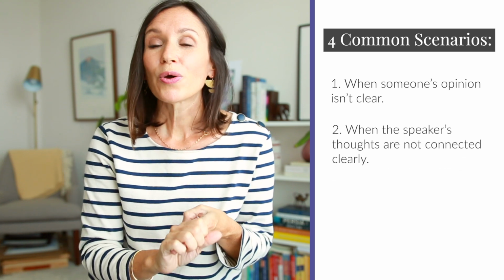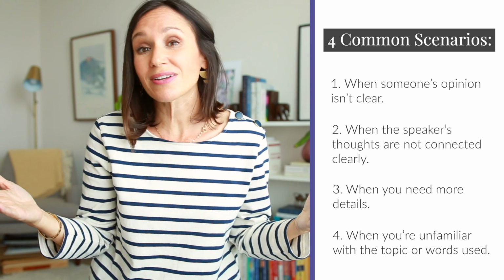13 Ways to Clarify When You Don’t Understand Someone | Advanced English Conversation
How often do you hear an unfamiliar word or get lost when someone is speaking?

At that moment, you have a choice. You can stay silent and lost the opportunity to participate in the conversation and share your thoughts.

Or you can use simple clarifying questions to stay fully connected and successfully navigate the conversation.

That’s exactly what you’ll learn to do with 13 ways to clarify in English.

After you watch, share your comments and questions in the lesson on the Speak Confident English

00:00 - Intro
03:22 - When someone’s opinion isn’t clear
05:41 - When the speaker’s thoughts are not clearly connected
07:52 - When you need more details
09:19 - When you’re unfamiliar with the topic
11:55 - Challenge questions

★ ENGLISH CONFIDENCE & FLUENCY ONLINE